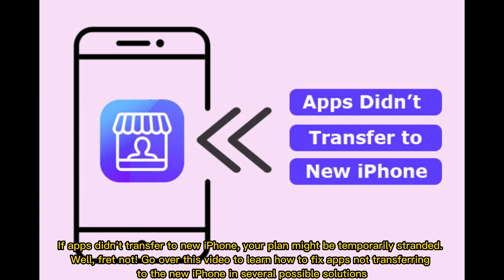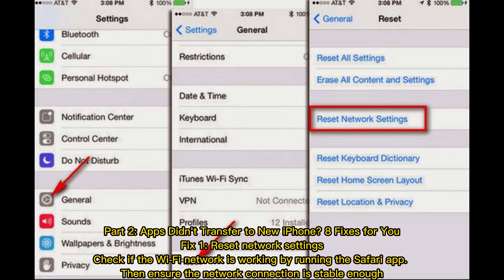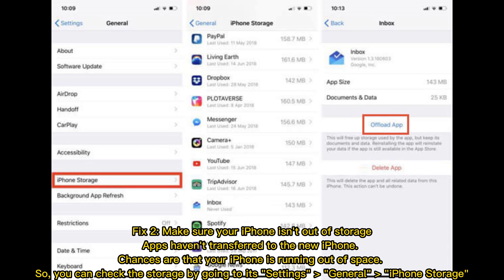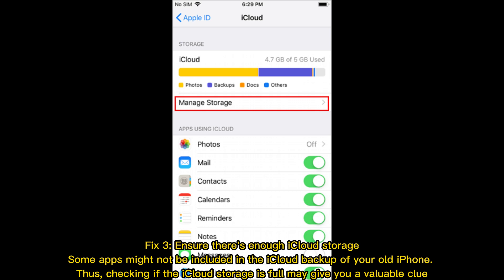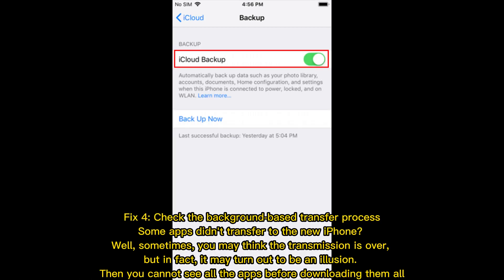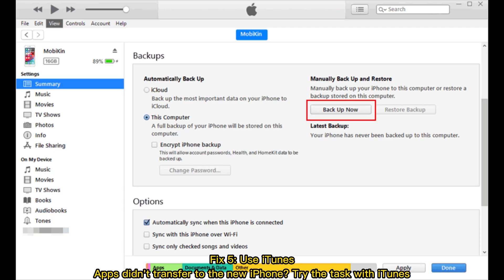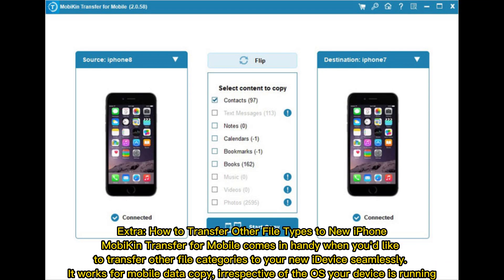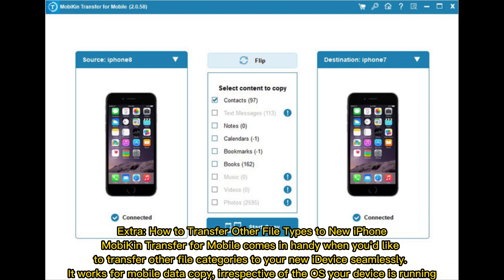Apps Didn't Transfer to New iPhone 14/13/12/11/X/8/7? Try the 7 Solutions Here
Why didn't my apps transfer to my new iPhone 14/13/12/11/X/8/7? Check out the possible reasons and 7 feasible solutions in this video when some or all apps didn't transfer to your new iPhone.